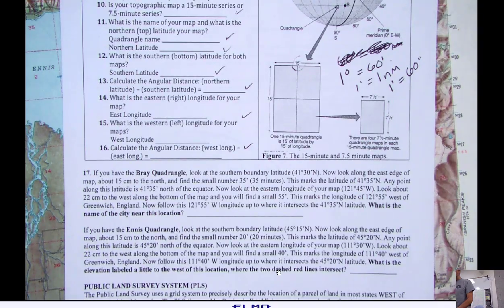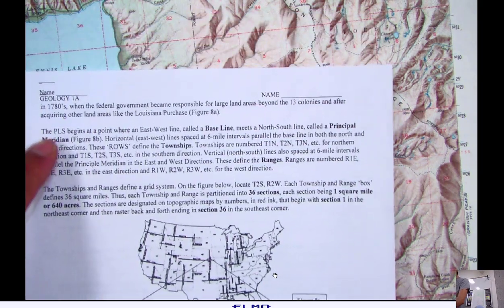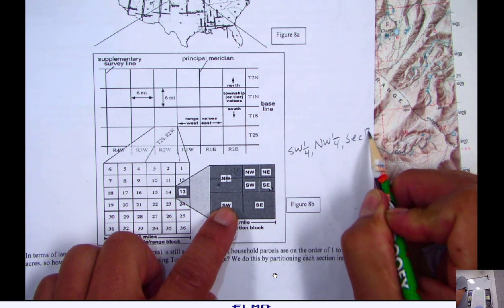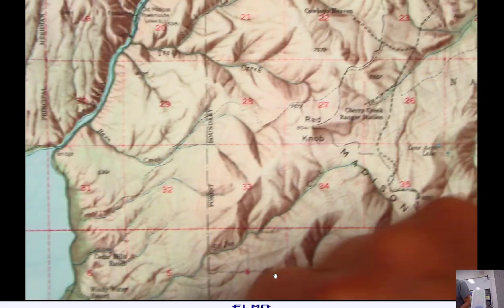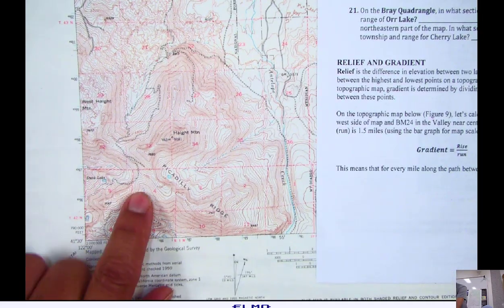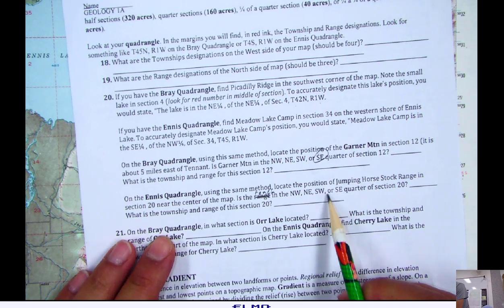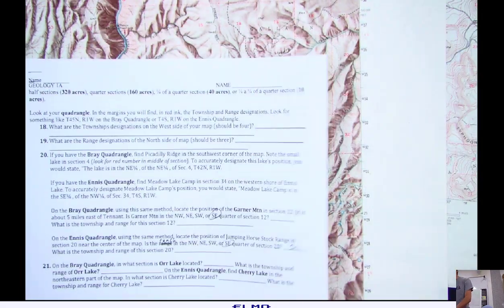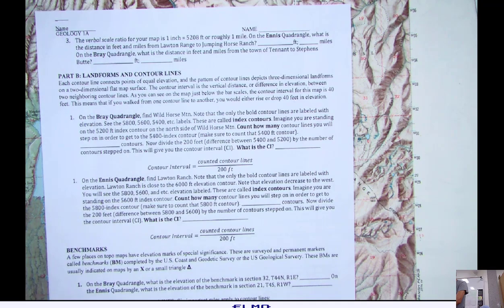Topo Lab Part 3